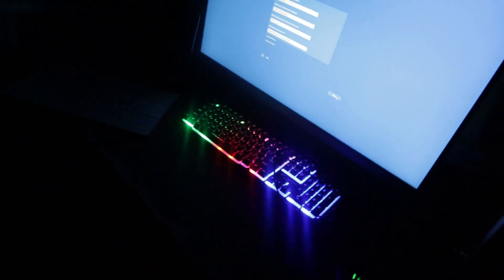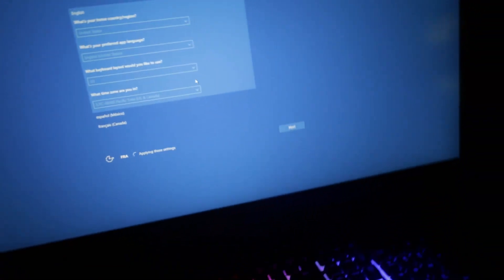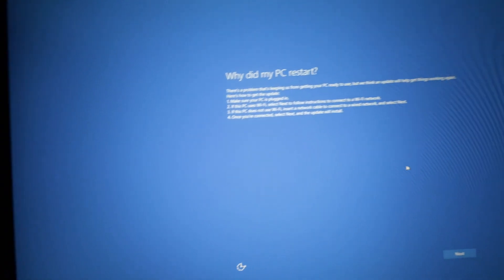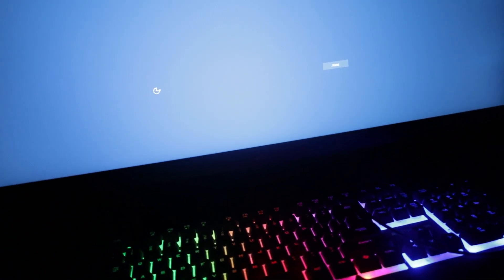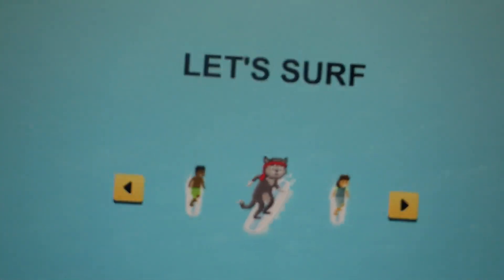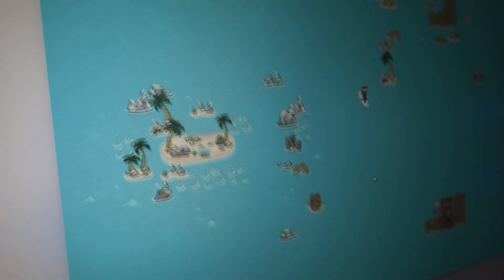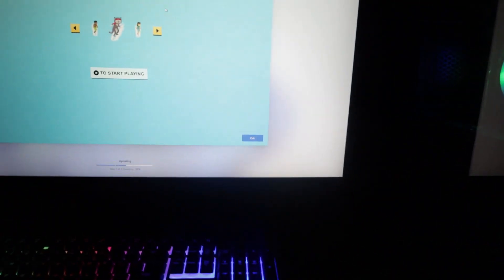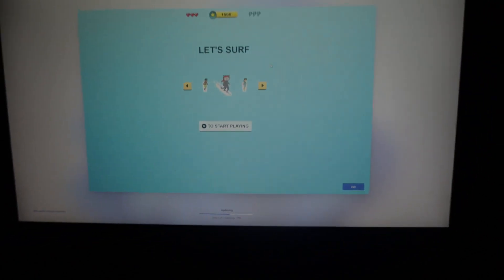Finally getting my PC together 3/19/2024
After so long i got my PC together and can use it to make content know!! stick around for more dope videos.

~XL